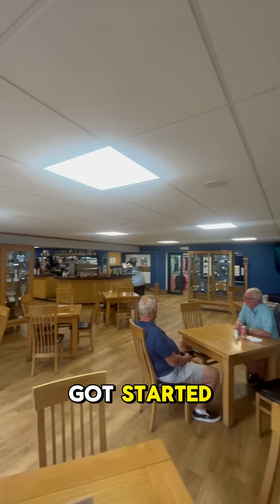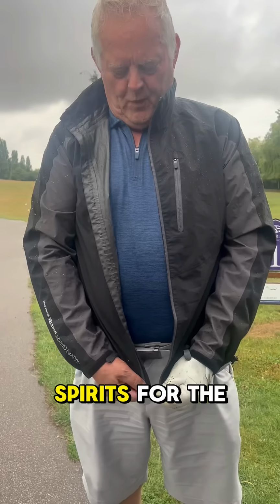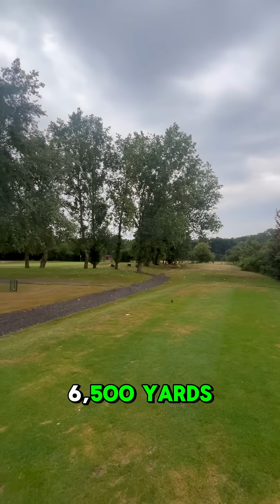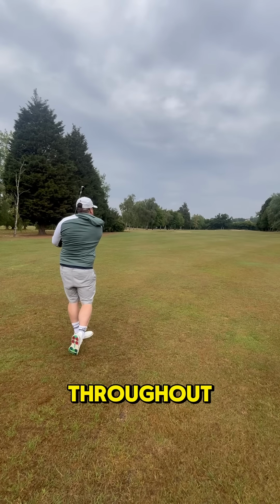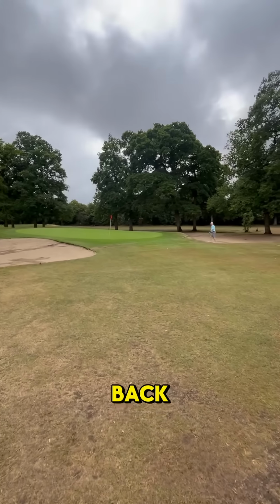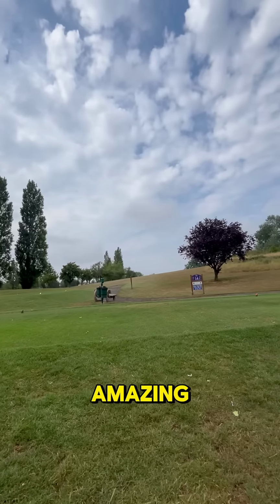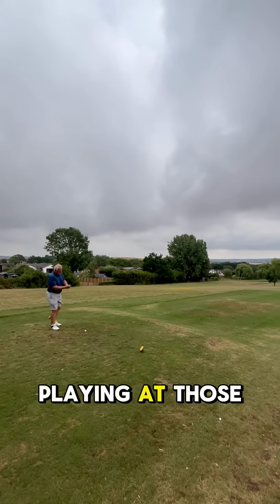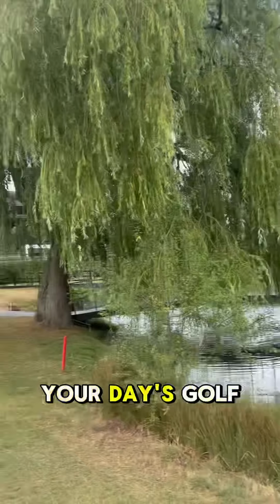Episode 24 of playing every golf course in Essex: Three Rivers - Kings Course. Like share subscribe